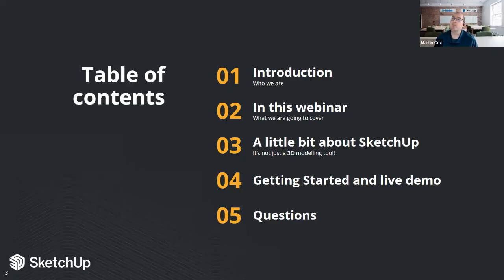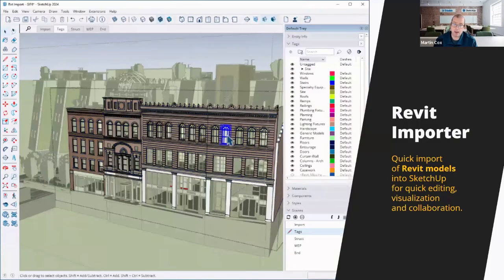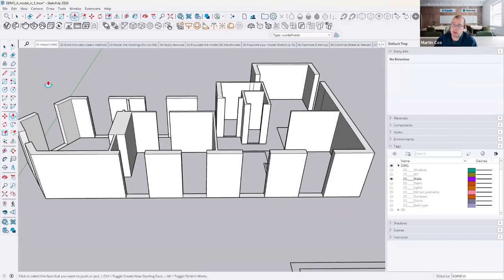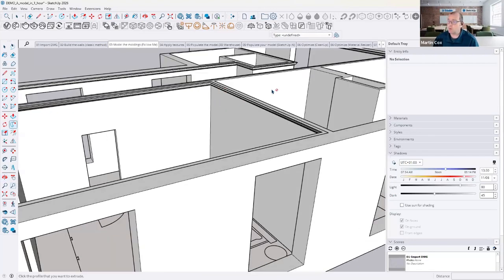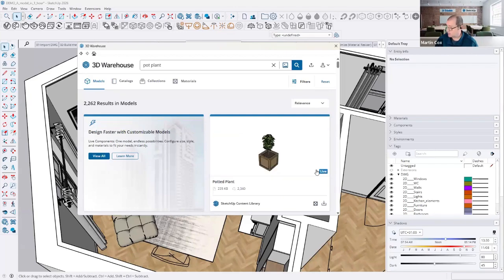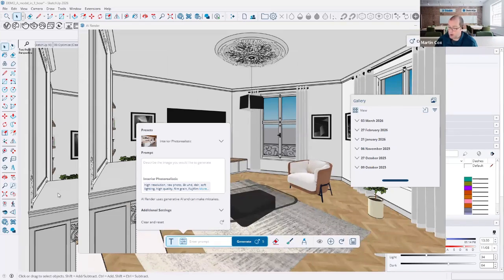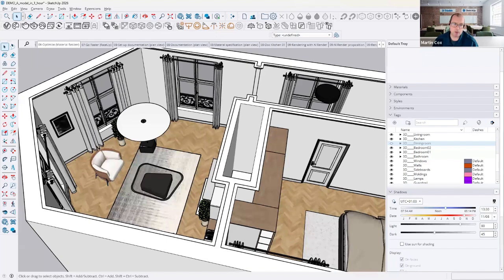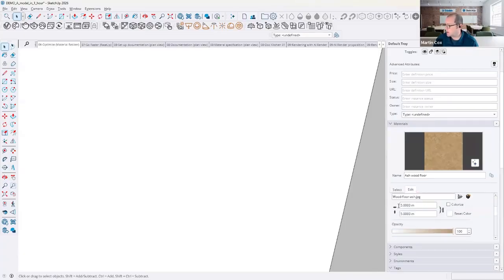Як прискорити 3D-моделювання: від хаосу до системи SketchUp 🏗️ CAD Solutions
Витрачаєте занадто багато часу на рутинні операції в SketchUp?
Багато професіоналів використовують лише 20% можливостей інструменту, втрачаючи години на завданнях, які можна автоматизувати. Ділимося вебінаром  та на прикладі показуємо, як побудувати професійний воркфлоу, що дозволяє створити якісну модель лише за 60 хвилин.

У цьому відео ви дізнаєтесь:
► Секрети оптимізації: як працювати швидше без втрати точності.
► Екосистема SketchUp: чому базових інструментів недостатньо для складних об'єктів.
► Топ-розширення (Extensions), які критично підвищують вашу продуктивність.
► Методологія побудови чистих моделей для легкої подальшої правки.

Ми розглядаємо SketchUp не просто як програму, а як частину професійної екосистеми, де інтеграція з рендер-двигунами та інженерним ПЗ створює безшовний робочий процес для архітектурних бюро та дизайн-студій.

Потрібна консультація щодо впровадження CAD-рішень?